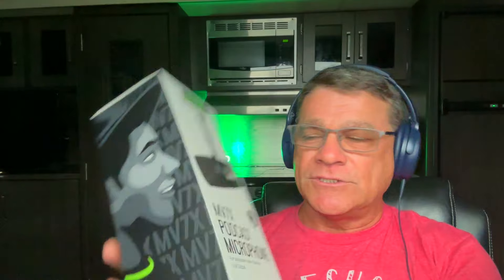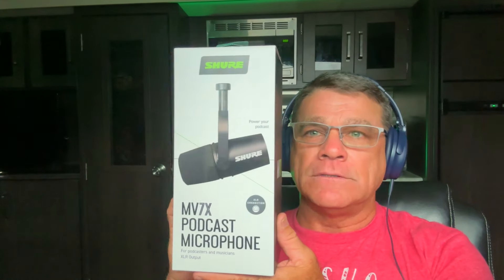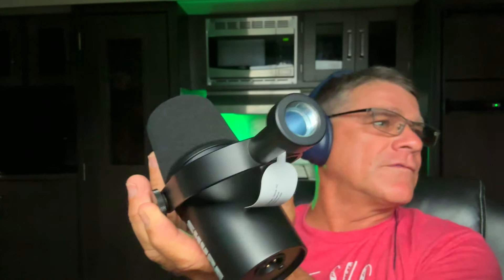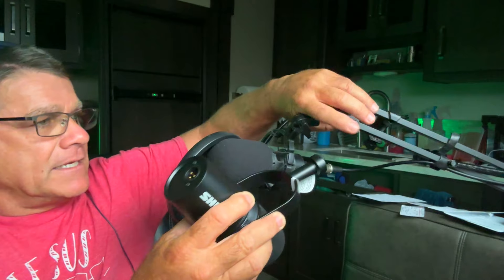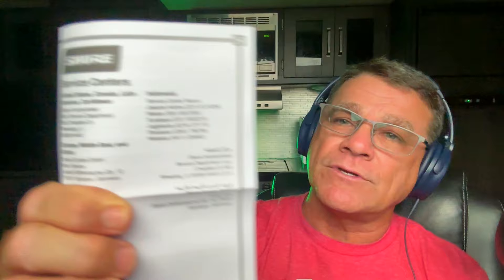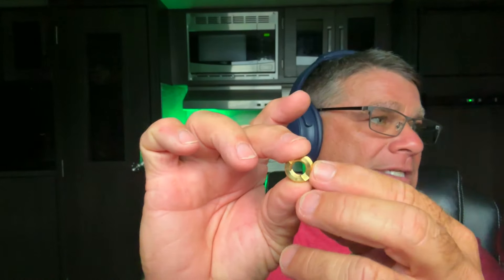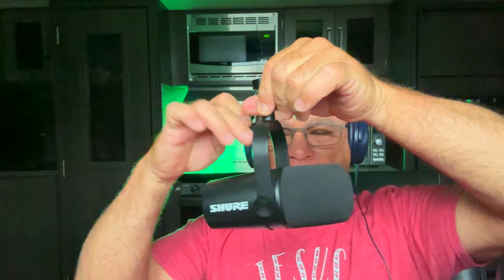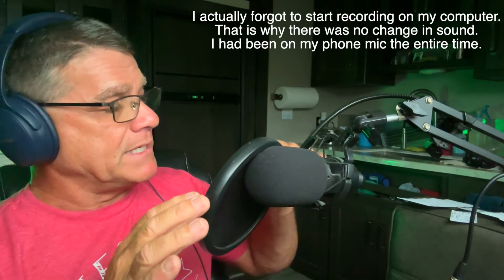Unboxing & Testing of The Shure MV7X Podcast Microphone